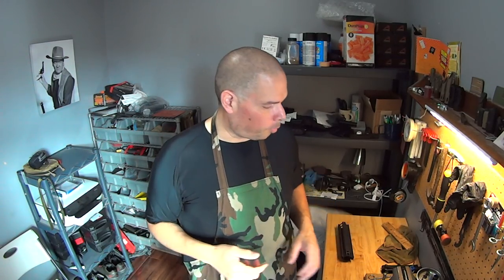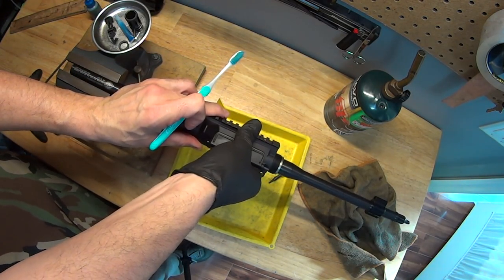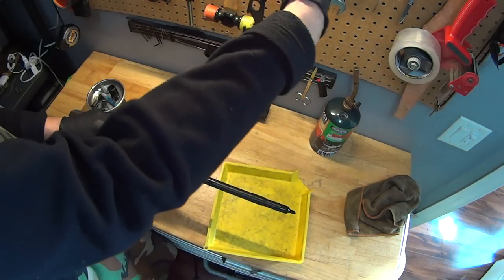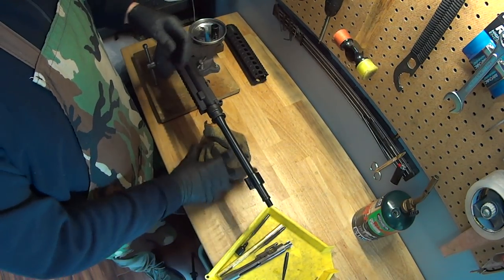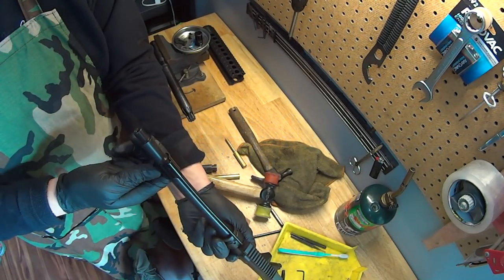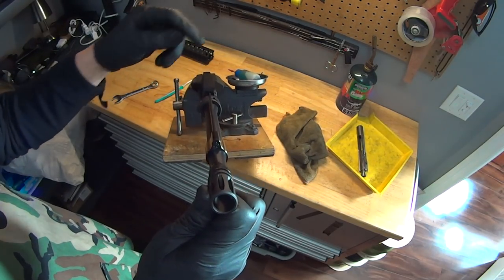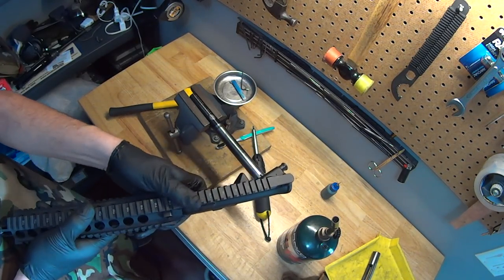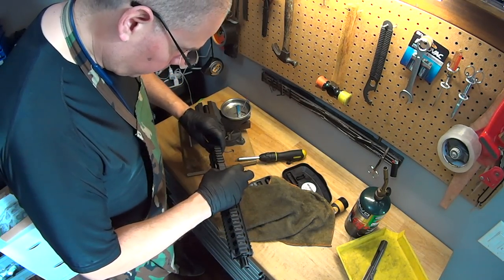The T1C MK18: Building The Upper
Lights Used:
INFORCE WML
INFORCE APL
INFORCE WILD2
INFORCE TFX

Holsters:
Minuteman Defense: Gat Caddy
T.REX Arms: Sidecar
Bravo Concealment: Torsion